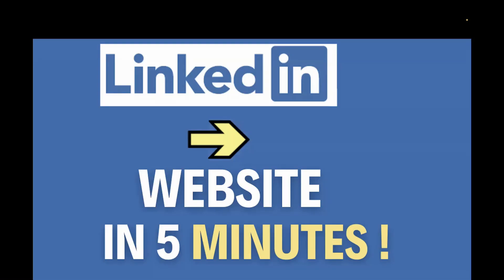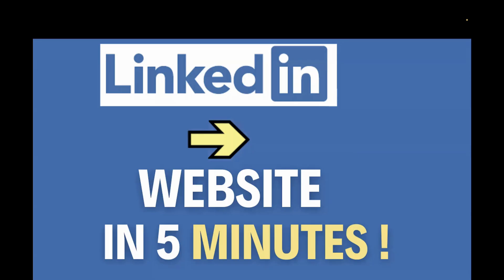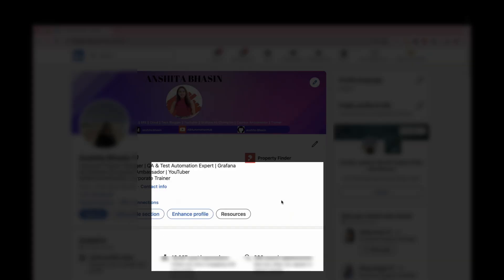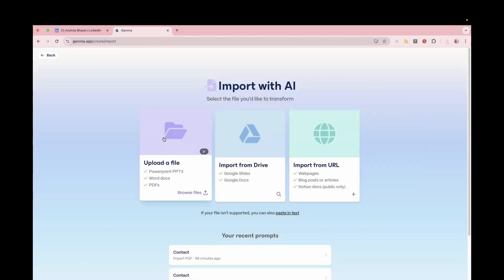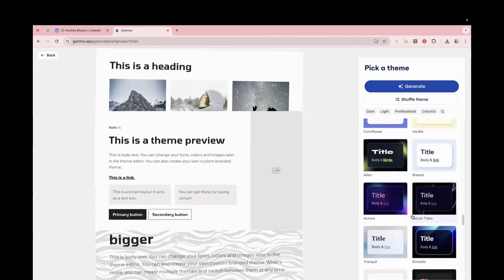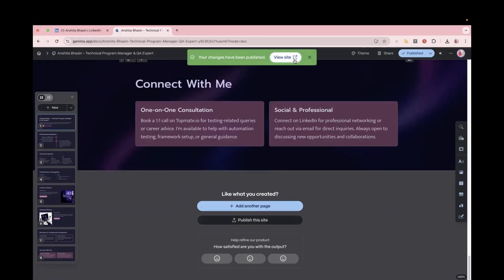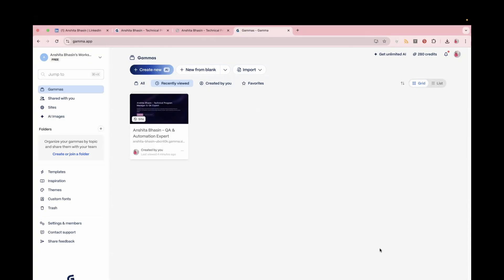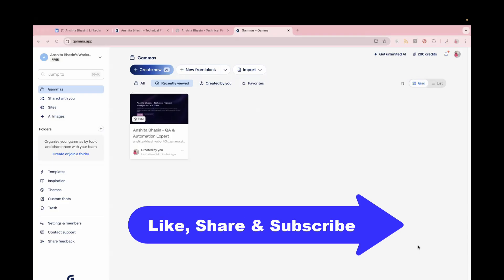Turn Your LinkedIn into a Website in less than 5 Minutes! 🔥 (No Code | Free AI Tool)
Want to create your personal website but don’t know how to code?
In this video, I’ll show you how to turn your LinkedIn profile into a full website in under 2 minutes using a free AI tool called Gamma — no coding, no hassle.

✅ What you’ll learn:

How to use your LinkedIn profile to build a professional site
Step-by-step demo of Gamma (AI-powered site builder)